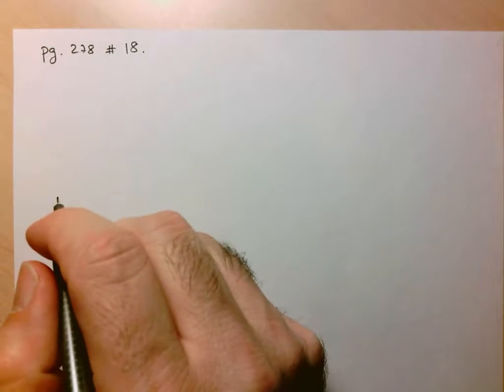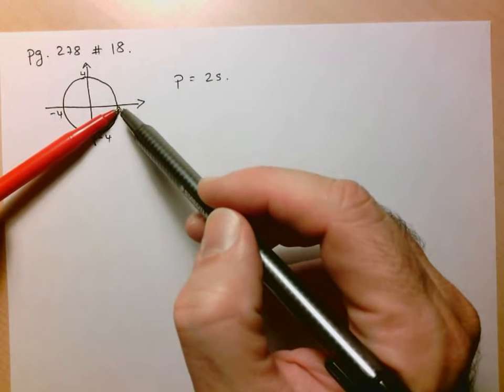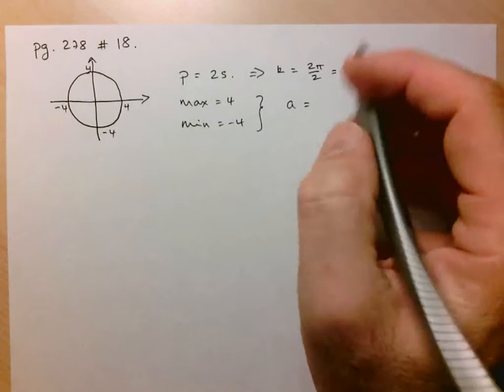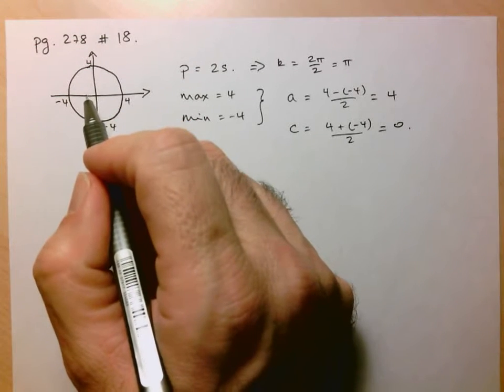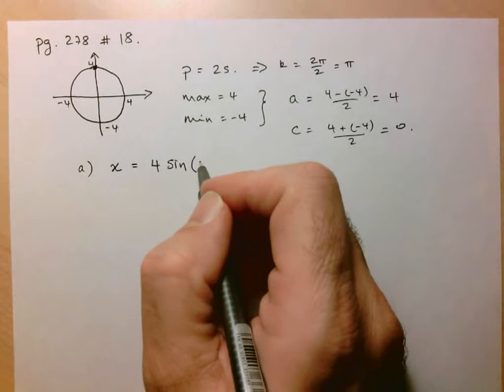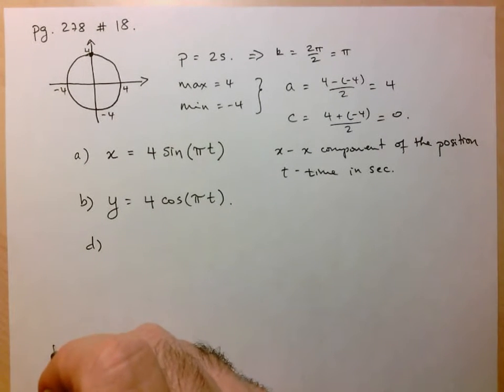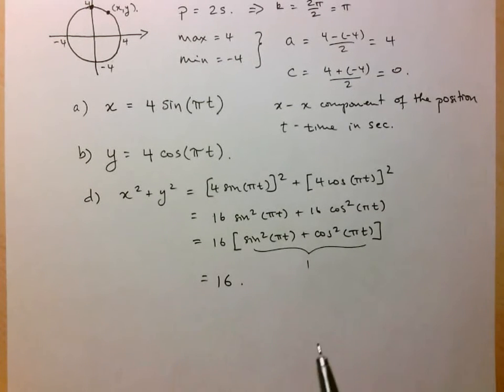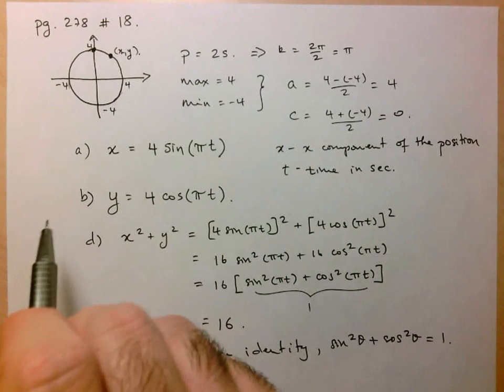MHF4U pg 278 no 18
Modelling with trigonometric functions